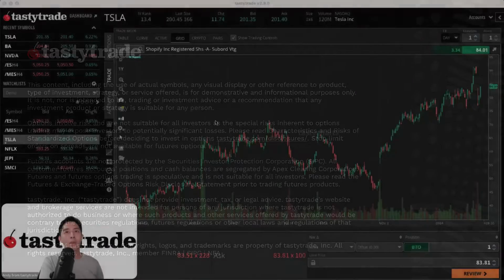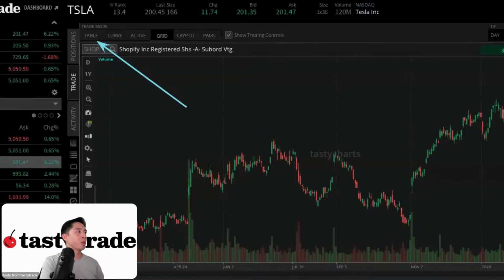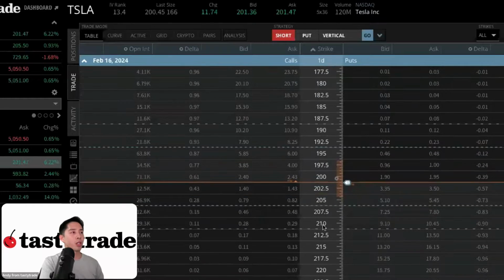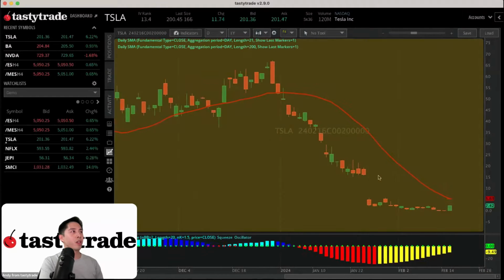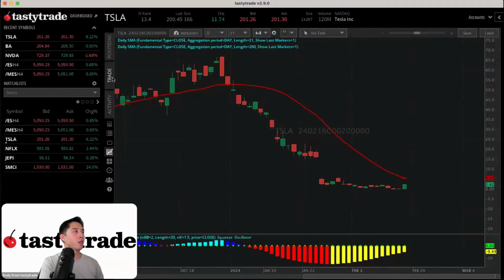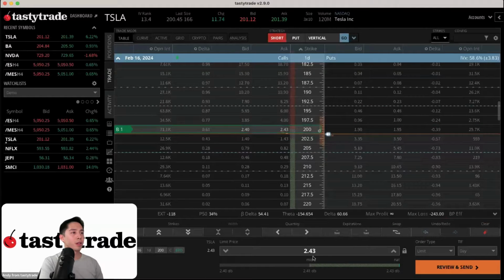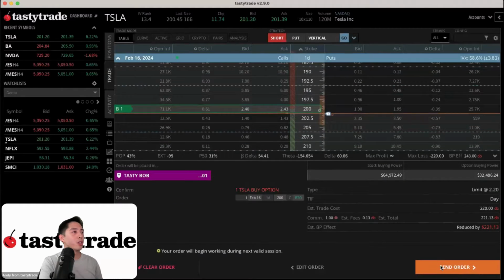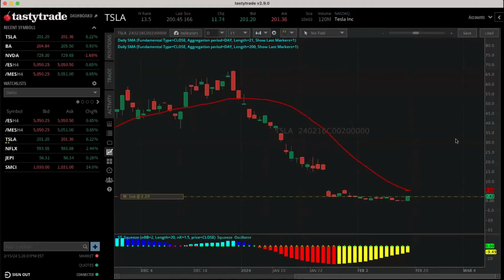Chart Options Pricing on the tastytrade Desktop Platform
In this quick tutorial, we will explain how you can pull up a chart of an options pricing history. Also we show how you can place an options trade and view that options trade on the options chart.

Chapters
00:00 Navigating the Options Chain
00:32 Viewing Option in Chart
01:01 Placing an Example Option Orders
01:25 Visualizing Working Order on Chart